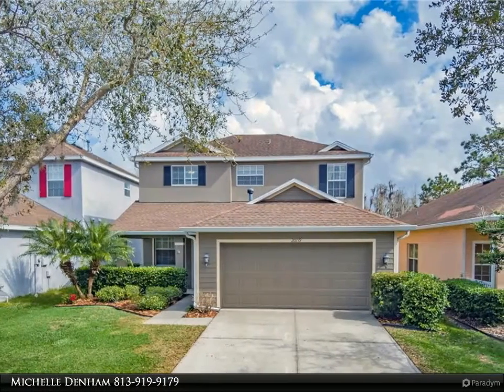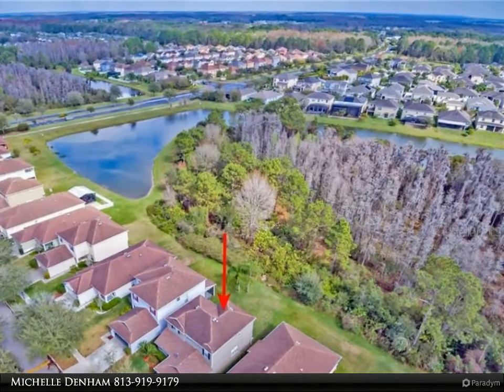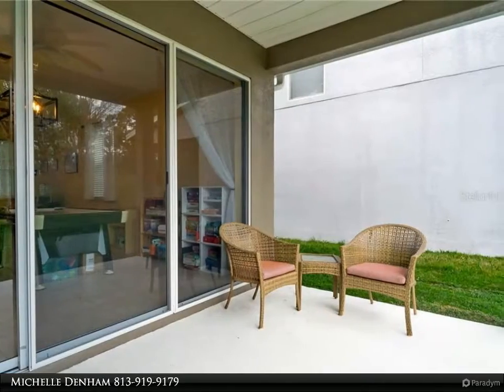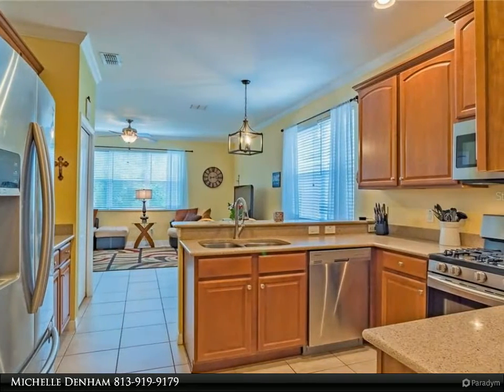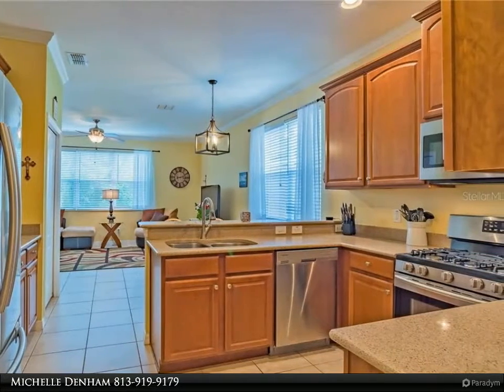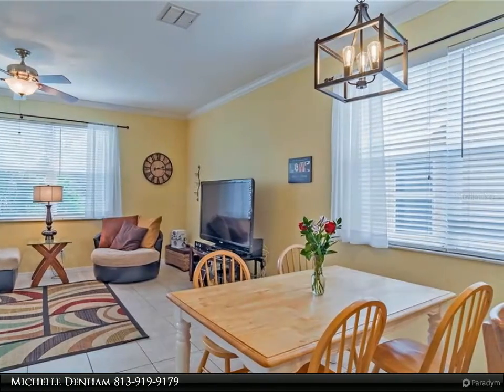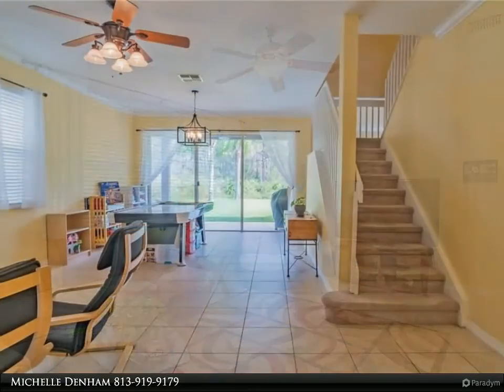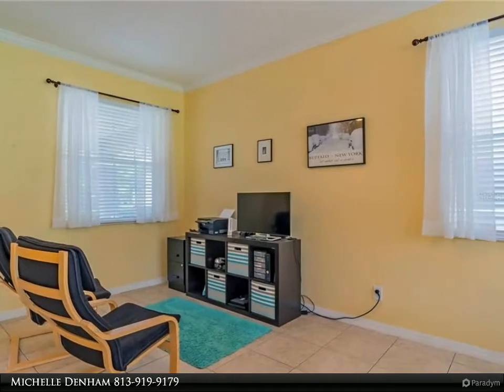Homes for Sale - 20159 BAY CEDAR AVENUE, TAMPA, FL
TRUE 3D VIRTUAL TOUR AVAILABLE. Simply stunning home on conservation located in the desirable Birchwood Village of the GATED, Resort-style Live Oak Preserve Community. A billowing Live Oak tree greets you in from the driveway and on to the oversized covered porch. Walk through the 8 FOOT ENTRYWAY door and onto the open floor plan. See all the way through the home to a stunning conservation with tropical palms in view. After passing through the extra large tiled family room, you will walk into the living and kitchen. You'll fall in love with the layout that showcases the staircase in the middle of the floorplan and surrounding rooms wrapping around. Enjoy the perfect CHEFS KITCHEN TRIANGLE LAYOUT with UPGRADED STAINLESS STEEL APPLIANCES, wood cabinetry, PANTRY, deep inset double basin sink, GAS STOVE, tile backsplash and STONE COUNTERTOPS. From the living room, walk on to the covered, conservartion view accentuated back porch. The first floor also includes UPGRADED LUXURY LIGHTING in living room and a 2 car garage. Upstairs you will find two bedrooms get full conservation and water views, including the oversized master suite, highlighted with full walk-in closet. The master bath retreat features a garden tub, double vanities and walk-in shower. The three additional bedrooms and the full bath upstairs deliver space destined to create great memories for years to come. The opportunity awaits for you to live in this gated community that boasts resort style living at its best. Live Oak Preserve has amenities abounding from miles of extra large walking side walks, exquisite landscaping (frequently changed for the seasons), work out gym, pool and table tennis room, large gathering room & kitchen to rent, oversized community pool, playground, golf range cages and putting green, basketball nets, tennis courts and beach volleyball area. All room sizes approximate. This really is a dream community with so much to do. Residents of Live Oak have Wesley Chapel at their finge ...

2 full bath, 1 half bath

Michelle Denham
Align Right Realty